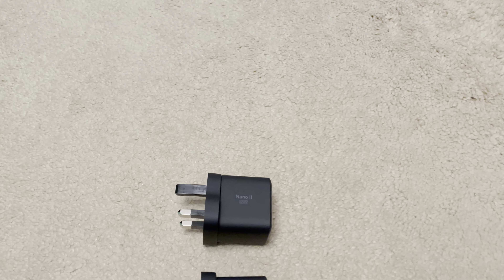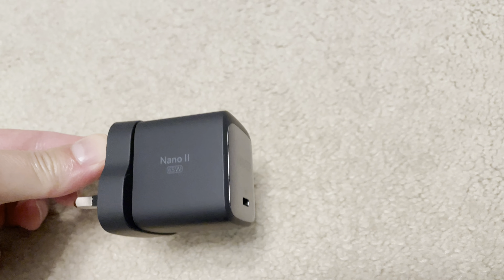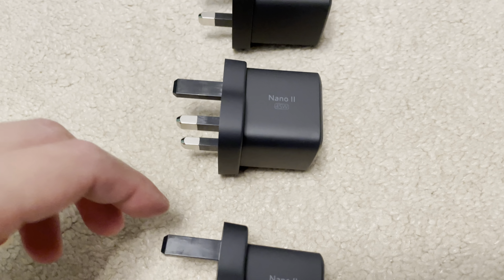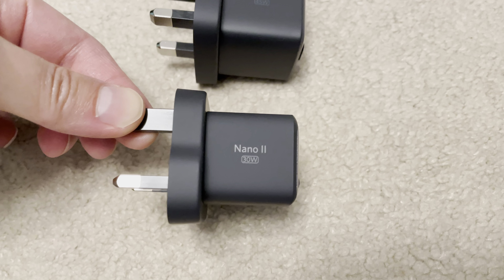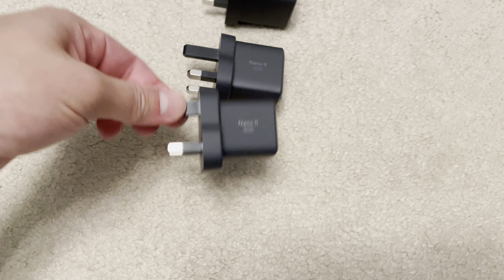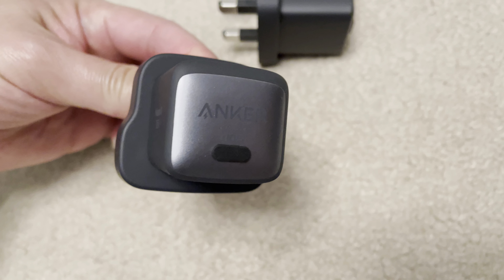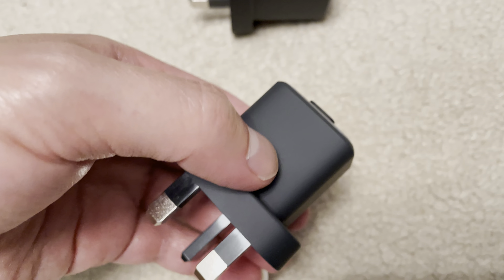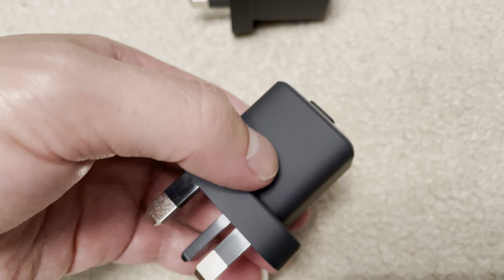Reviewing the Anker Nano II series of USB-C power adaptors that support PowerIQ 3.0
This is Anker's current line of USB-C power adaptors. They are available in 30, 45 and 65 Watts power outputs.

What sets them apart from the competition is the use of GaN II (Gallium Nitride) which makes them far smaller and compact than all previous generations.

Yet another huge advantage is Anker's proprietary PowerIQ 3.0 which detects the power protocol used by the devices being powered. This means it supports the likes of Qualcomm Quick Charge, Power Delivery, Apple Fast Charging, Samsung Fast Charging. Now you can use the same power adaptor across various devices and eliminate electronic waste.